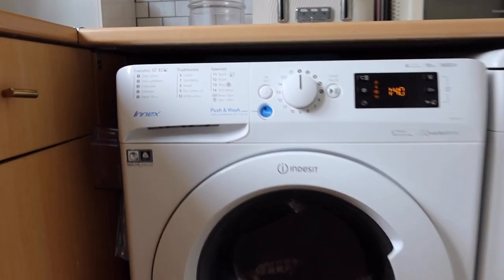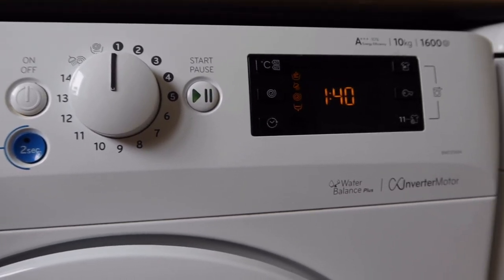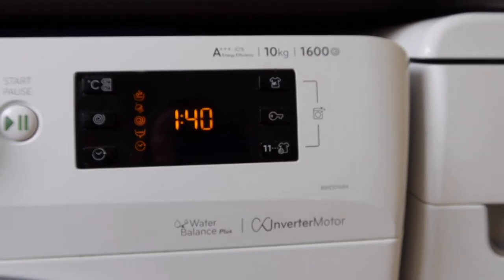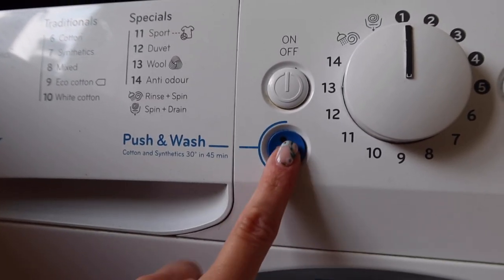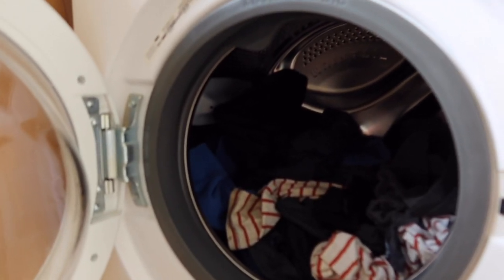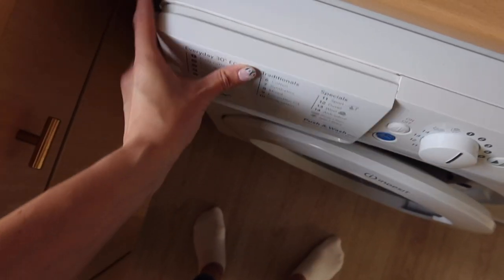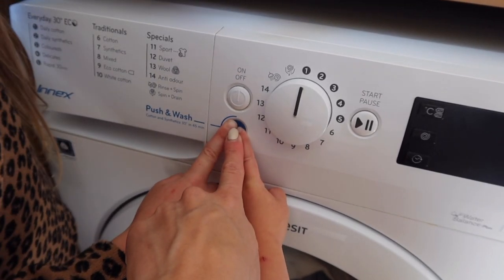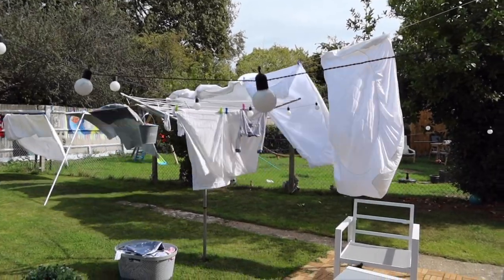AD INDESIT INNEX BWE101684 WASHING MACHINE REVIEW, AFTER A YEAR OF USING IT!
Hi Everyone! Hope you’re well. Today’s video is about how we’re getting on with our Indesit Innex BWE101684 washing machine, after a year of having it!